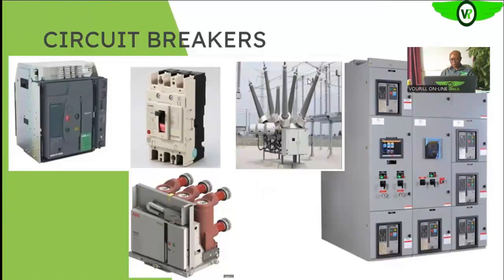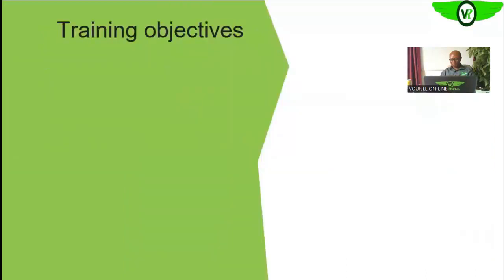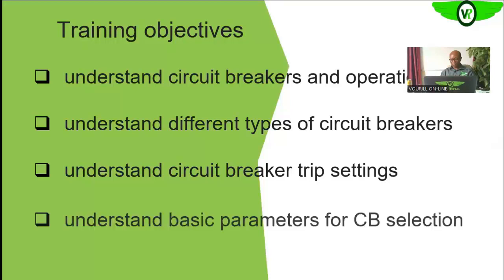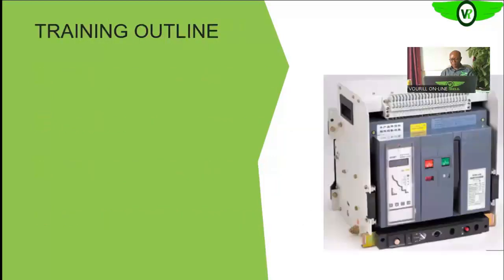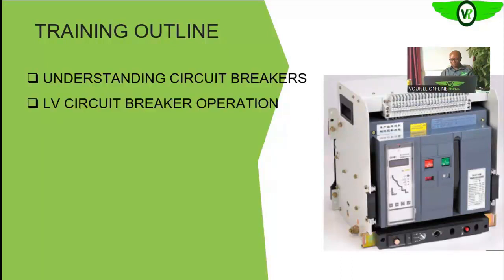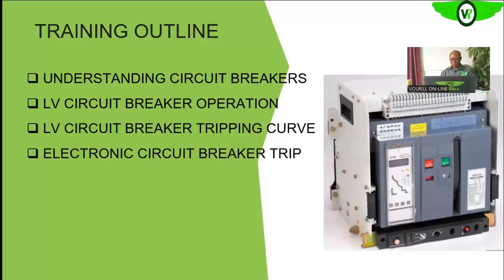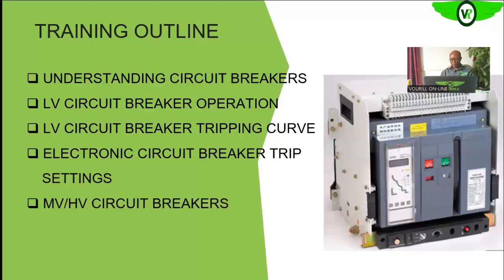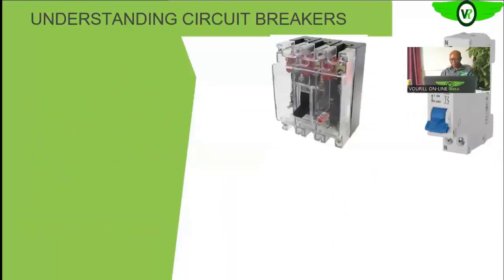FUNDAMENTALS OF CIRCUIT BREAKERS